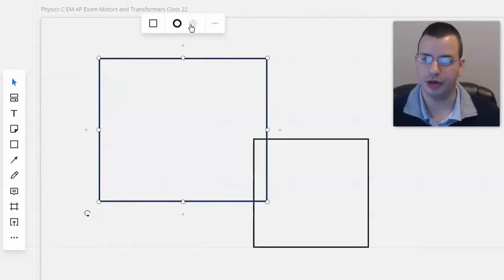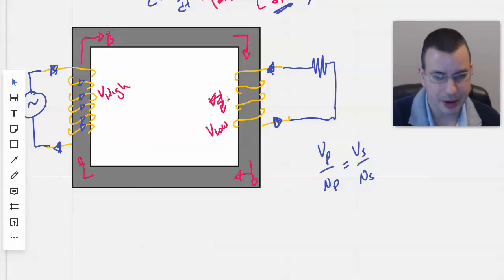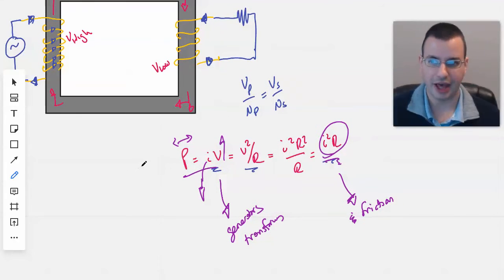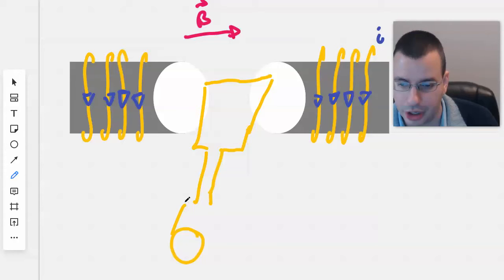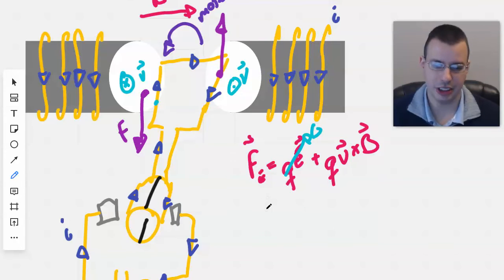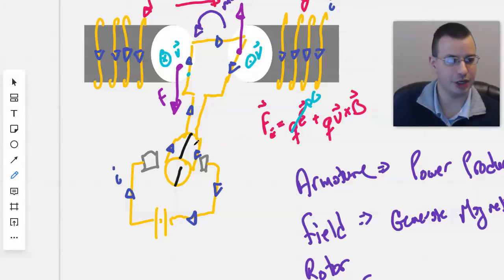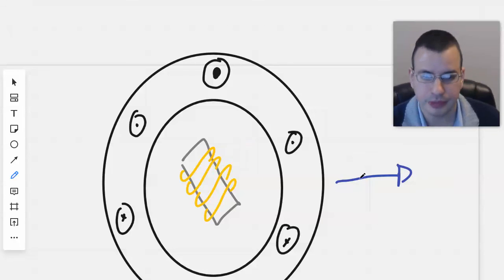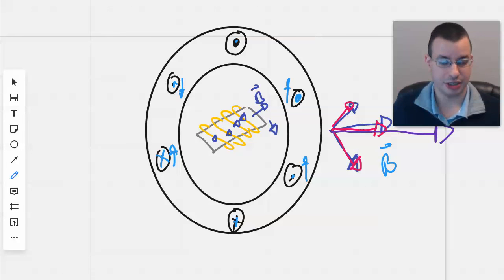Physics C EM AP Exam Motors and Transformers Class 22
A brief overview of Transformers and Motors for the AP Physics Exam.